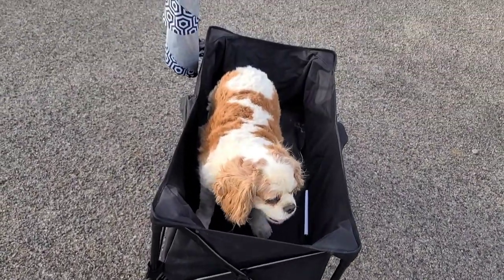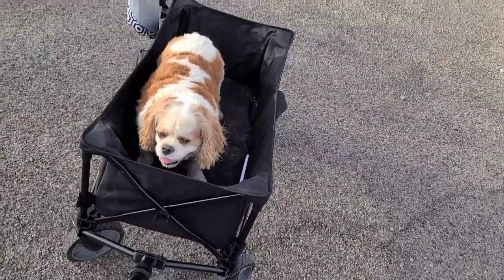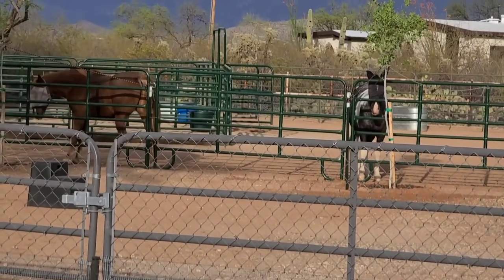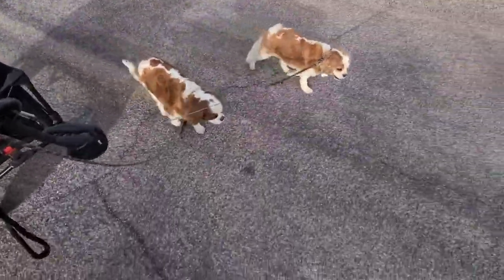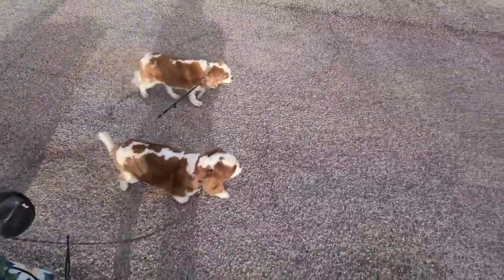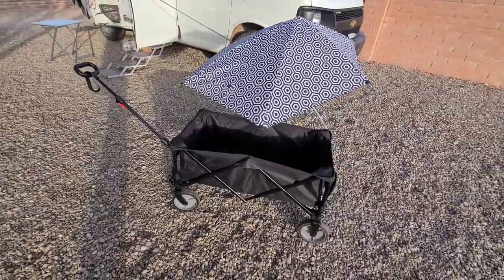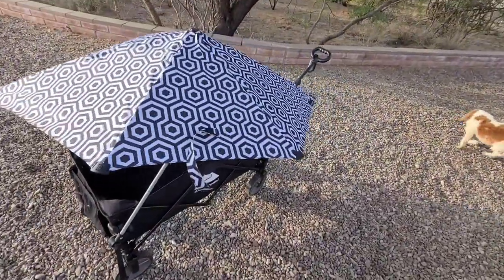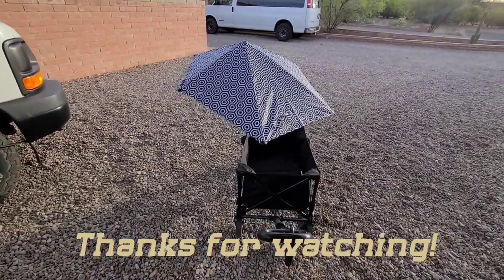04-13-2021, Evening Walk & Ride in Tucson, Arizona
During our evening walk, I show Beethoven's new ride, a folding wagon to keep him with us after he recently went blind in his second eye.

Ozark Trail Folding Camp Multipurpose Wagon, Black

Sport-Brella Versa-Brella SPF 50+ Adjustable Umbrella with Universal Clamp

Furhaven Pet - Water-Repellent Low-Profile Dog Kennel Pad & Orthopedic Quilted Crate Mat for Dogs & Cats - Multiple Styles, Sizes, & Colors